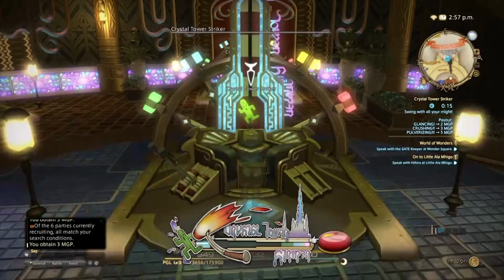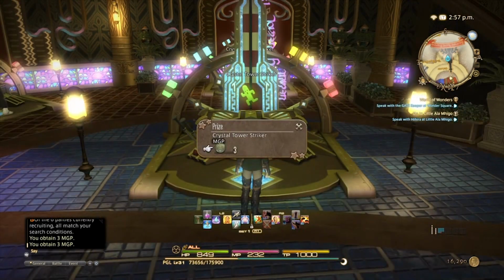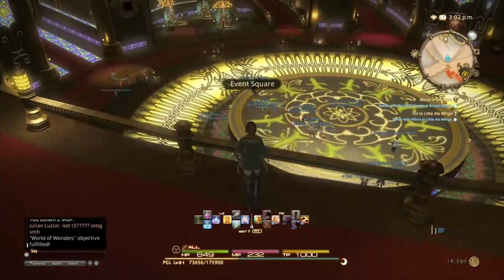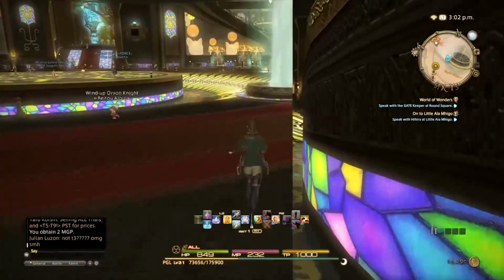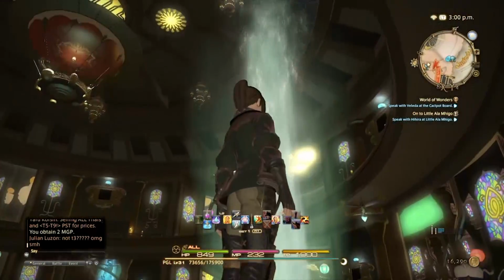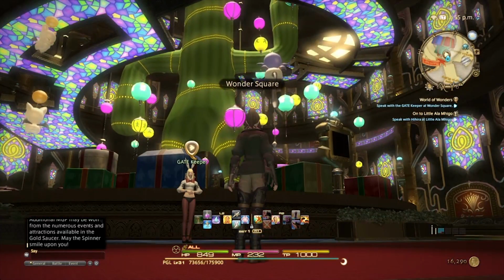Exploring the NEW Gold Saucer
Final Fantasy XIV just released the brand new Manderville Gold Saucer! Let's go explore all it has to offer.